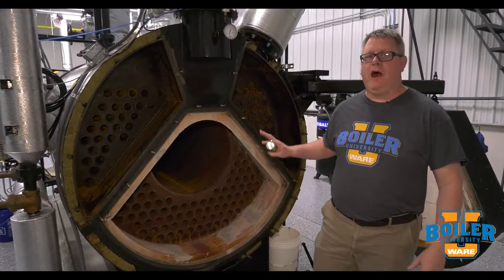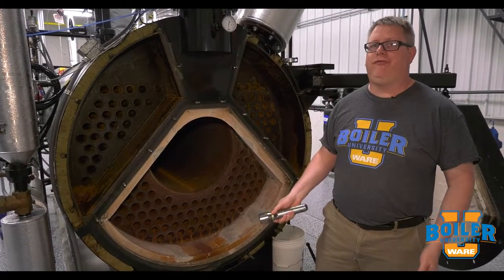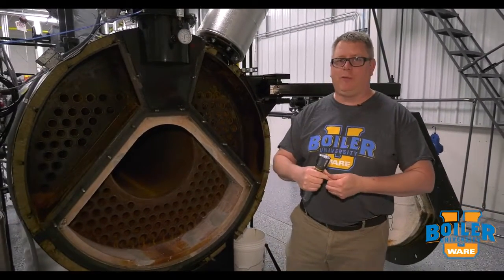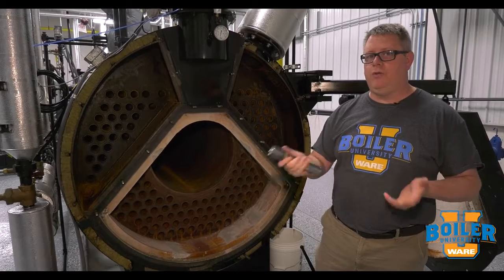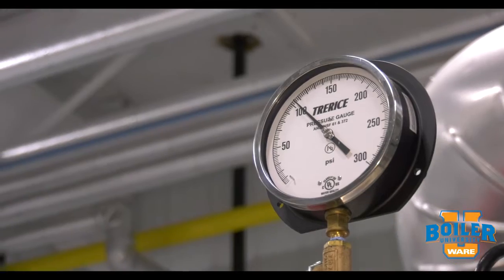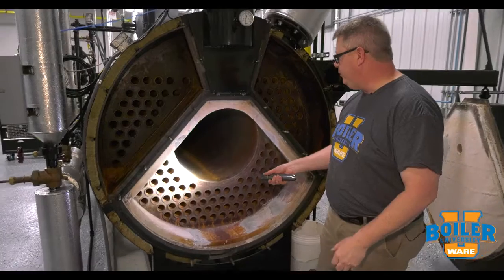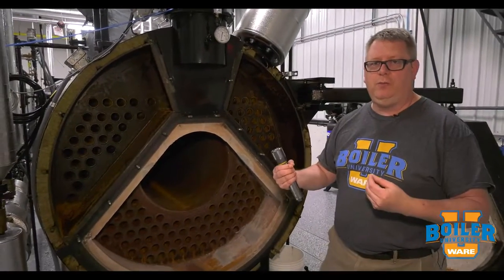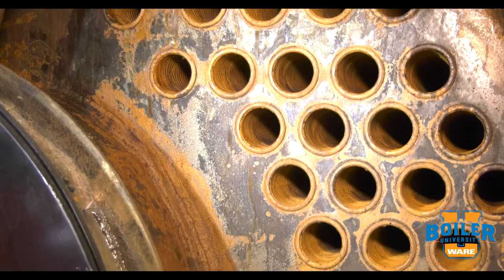Hydrostatic Testing of a Boiler General